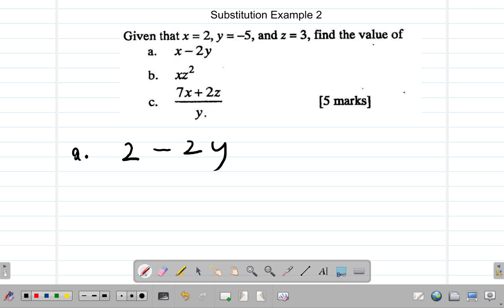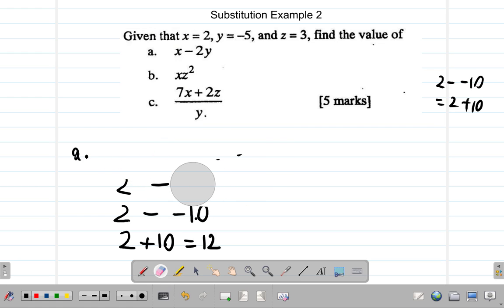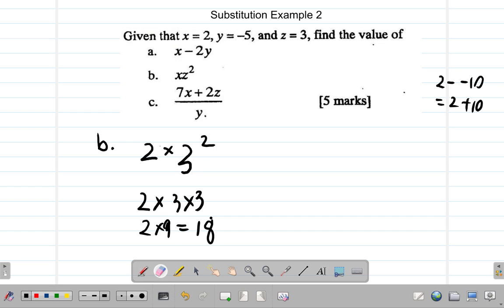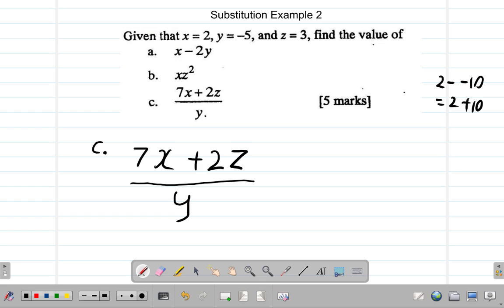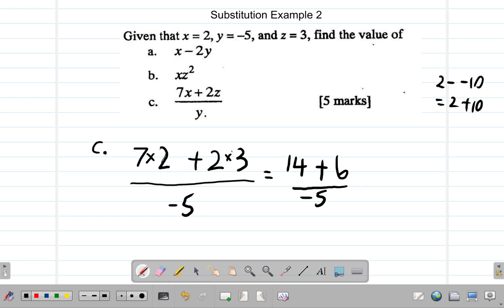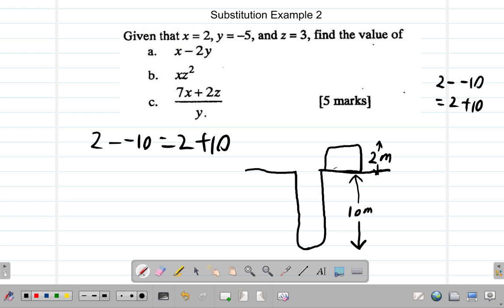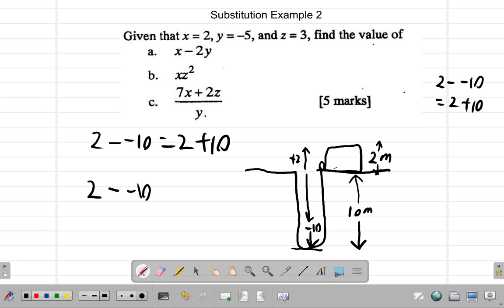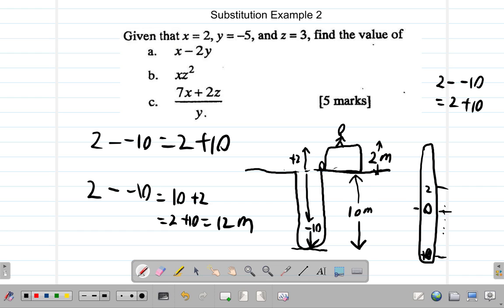Substitution Example 2 - CSEC Mathematics